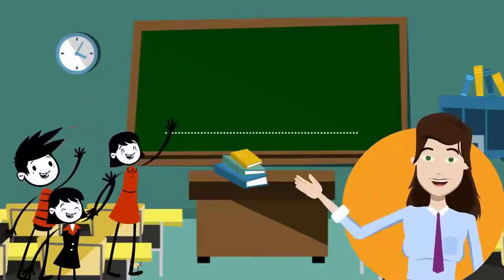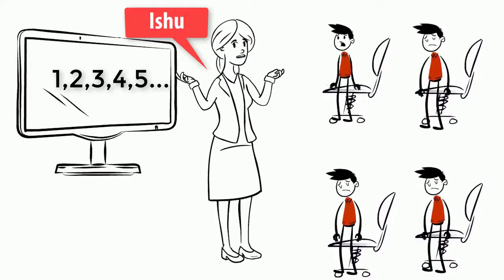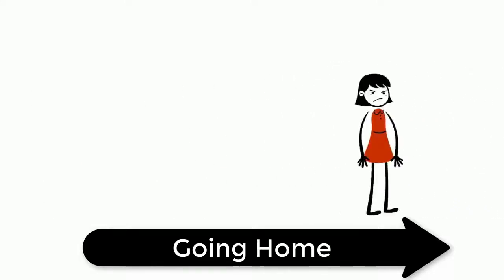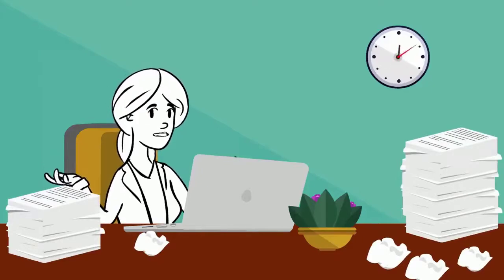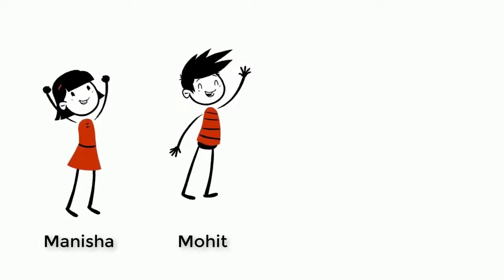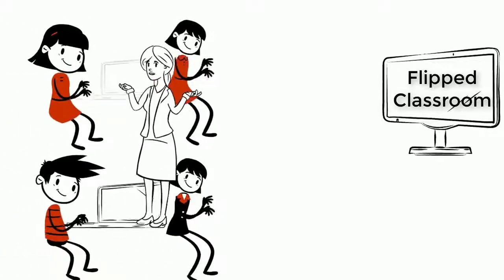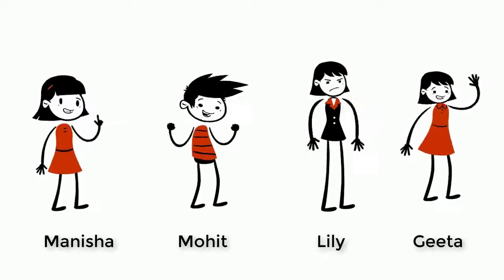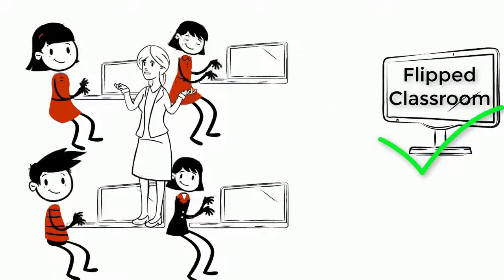REFECTION POINT OF TEACHER ON FLIPPED CLASSROOM